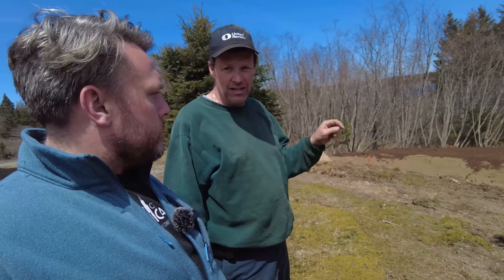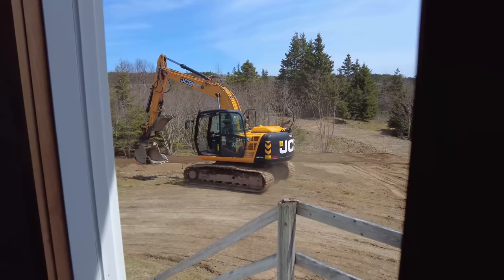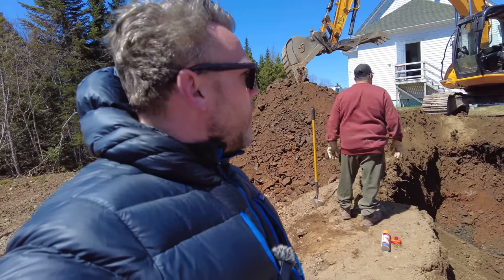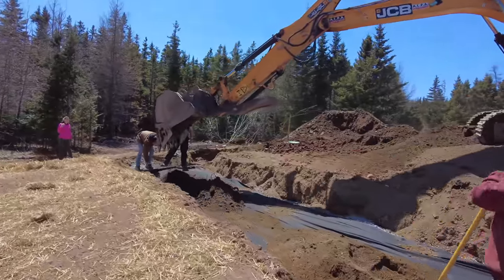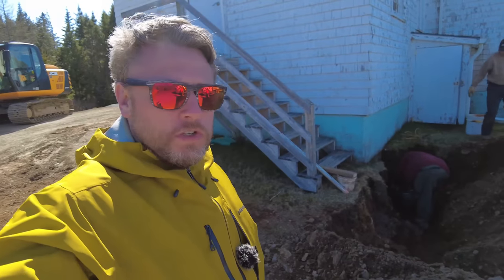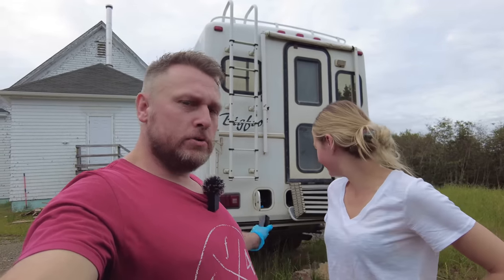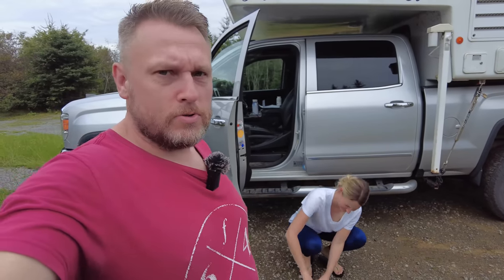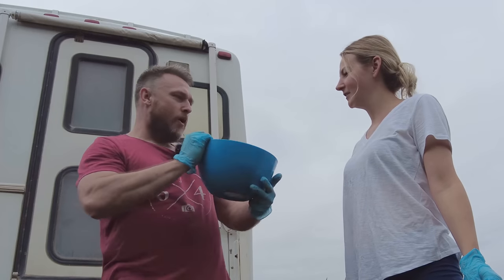Septic System Install For Our Old Church Restoration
You can't live in a house without some kind of solution for sewage. One of our first priorities was to get a septic system installed at the church but things don't go as planned when we make our first...deposit.

Taking on a church restoration project like this is challenging to say the least. There's the obvious financial sacrifices but we never really expected the sanitary challenges to be so difficult.

Thankfully, we got the professionals in to take care of our septic system installation but even they had challenges.

Will the septic tank even fit on our terrain or will I be forced to hire an outrageously expensive rock chipper? Will Stewart be able to drill through the foundation of our little 100 year old church and is it really black licorice in that hole?

Hit play to find out. Then play it again.